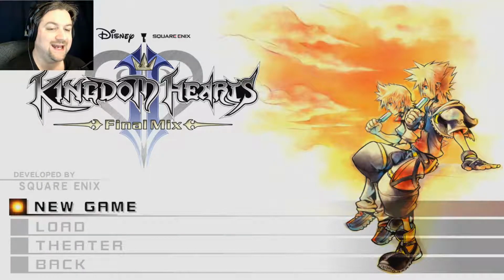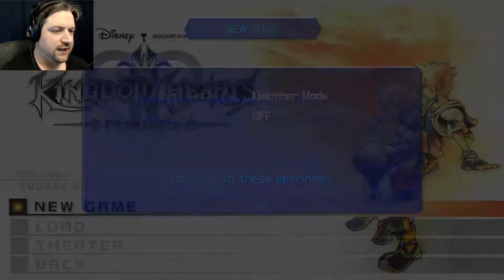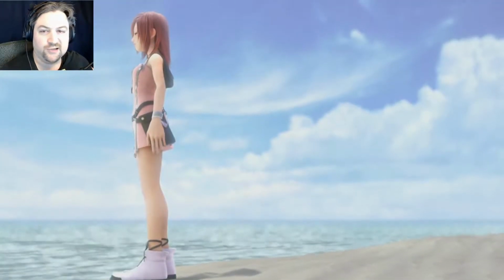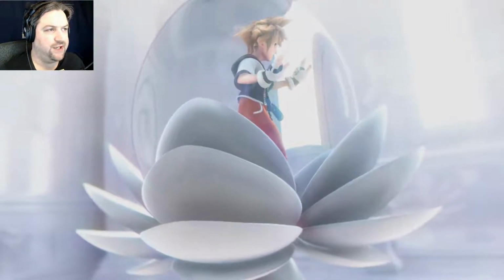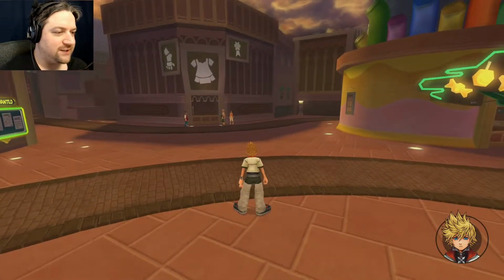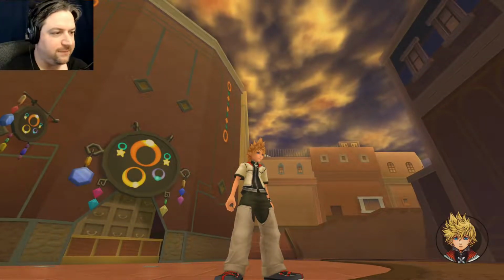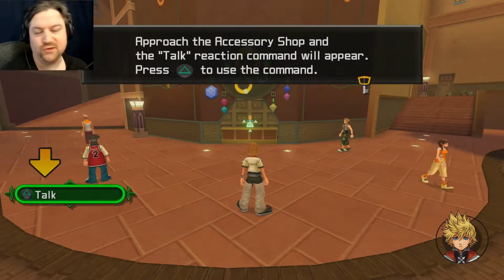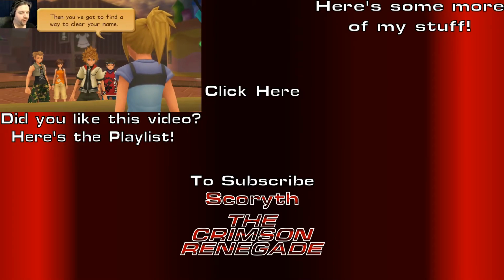WHO IS ROXAS? - Kingdom Hearts II - Episode 1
Welcome to Kingdom Hearts II where we pick up the story with Sora after he dyes his hair blonde... Wait, what?

My appreciation goes out to the men & women of the United States military, both at home & overseas, as well as police officers & firefighters across the country. Without you doing what you do, I would not be free to do this. Thank you!

Like what you see? Slap that Like button to let me know! This will help the channel grow and it would be greatly appreciated!